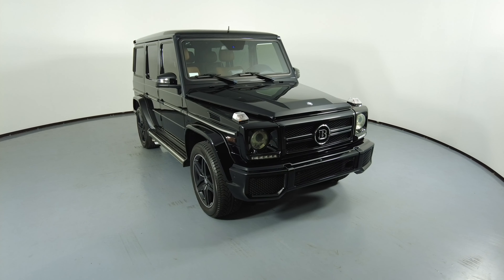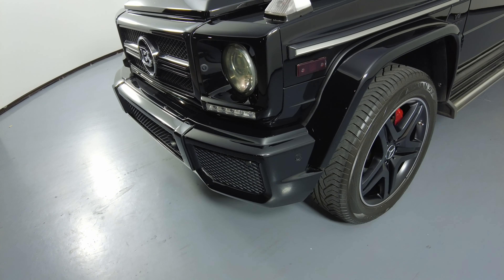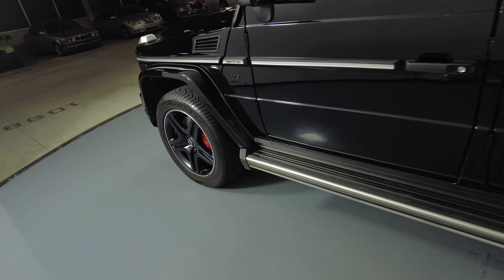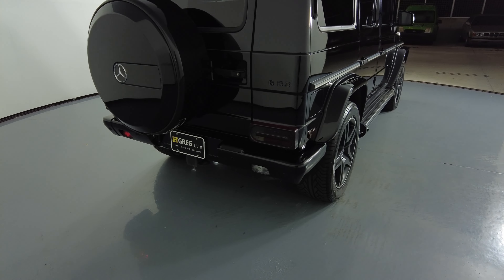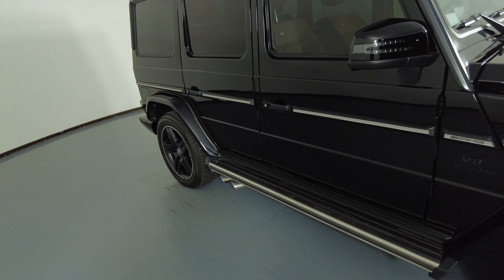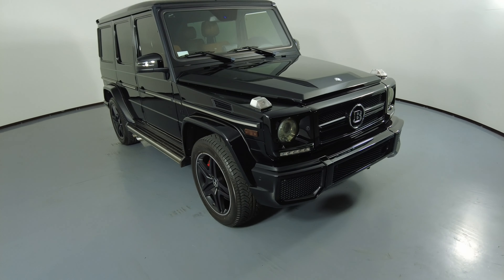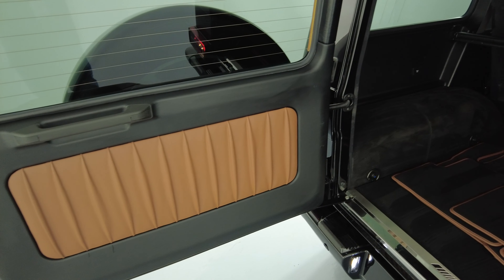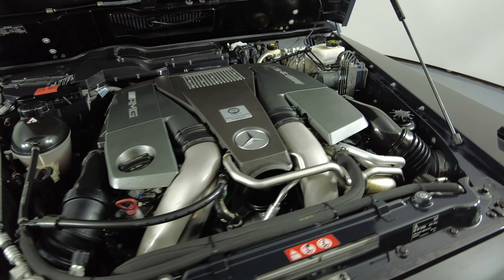Virtual Tour : 2016 MERCEDES BENZ AMG G63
WDCYC7DF1GX246035

Clean carfax
Nationwide shipping available
Trade ins
Financing with competitive rates
Installed options
Black